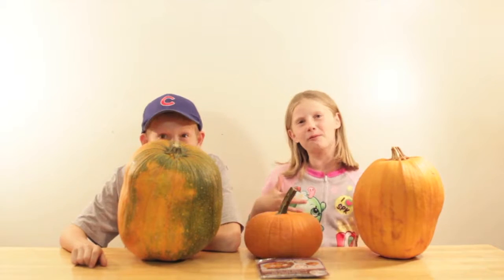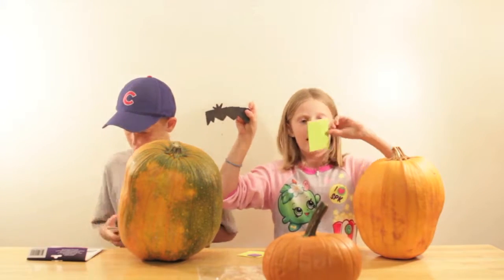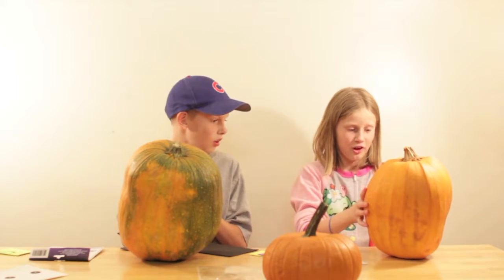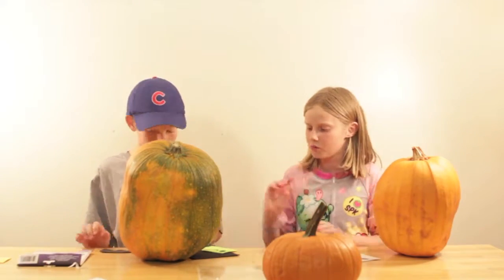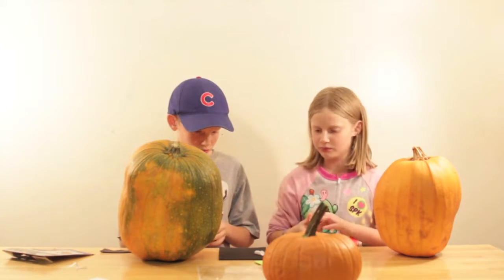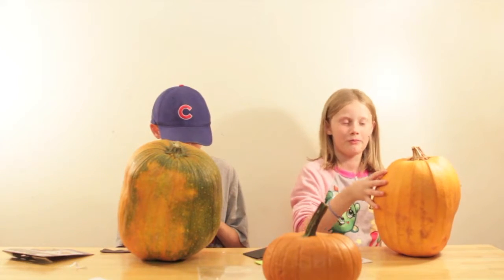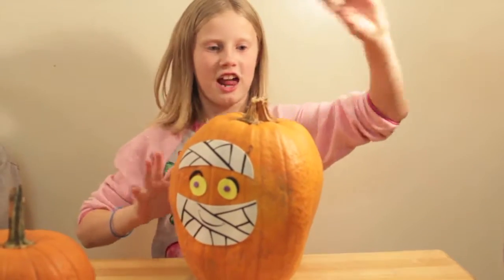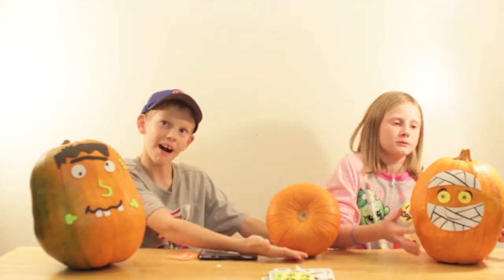Family Fun Friday Pumpkins